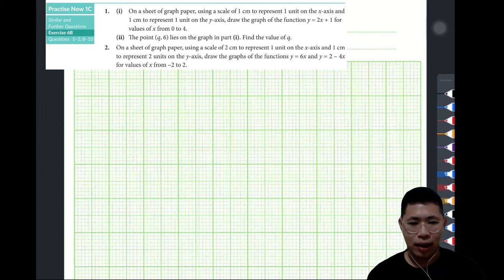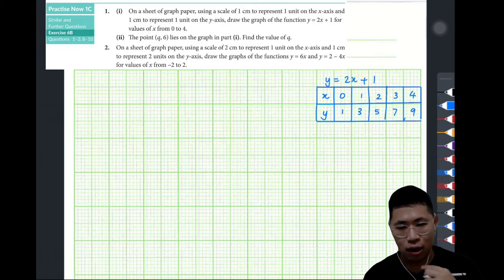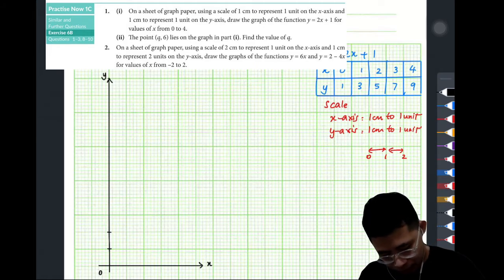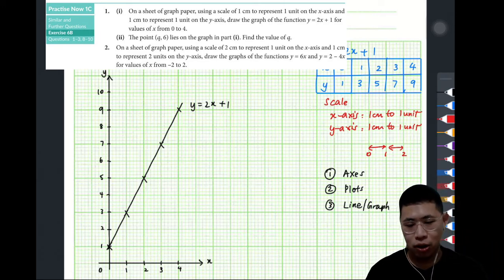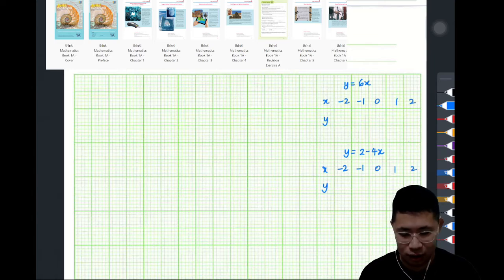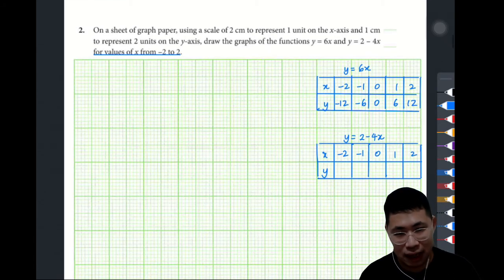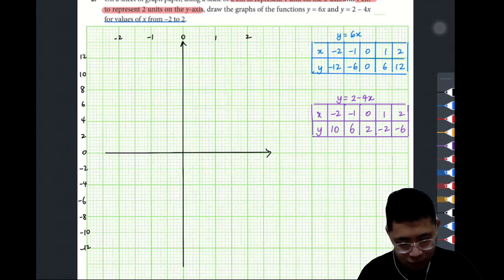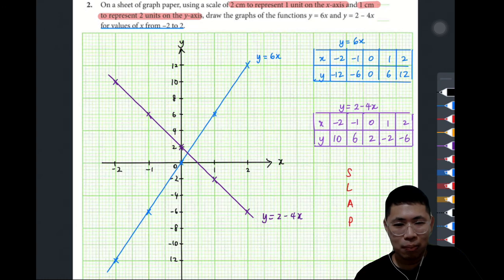1E 6.3A Drawing Graphs of Linear Functions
SLAP!!!